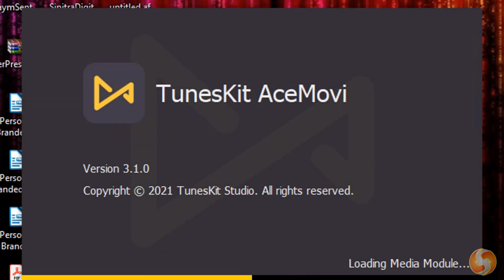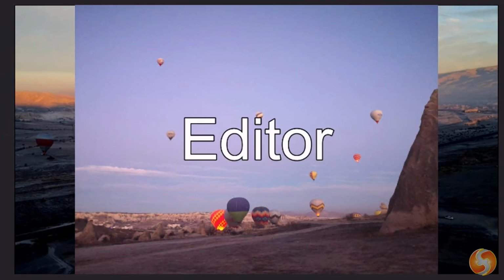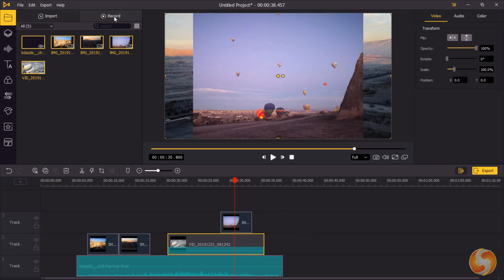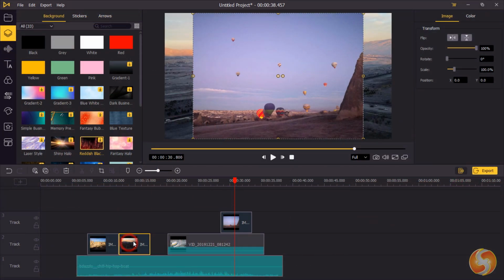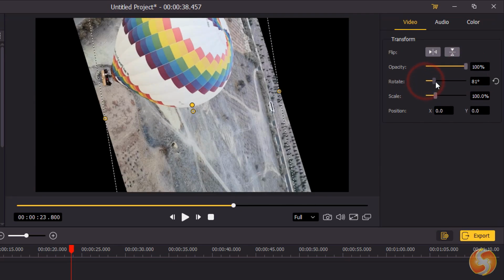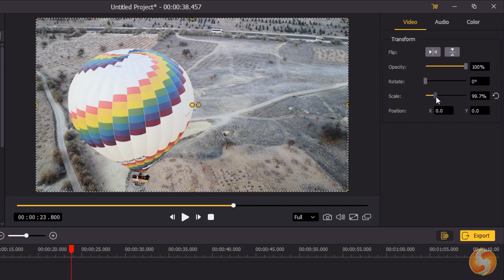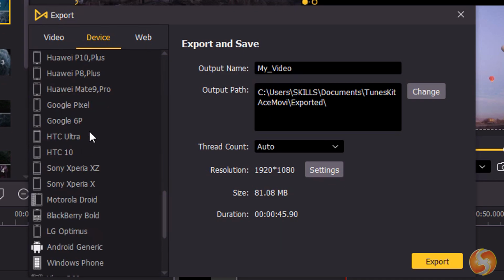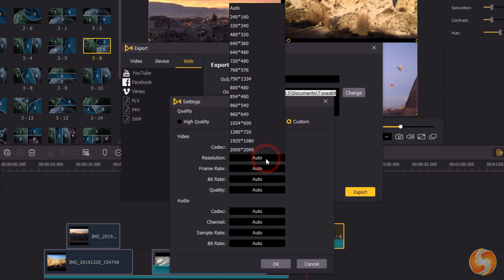TunesKit AceMovi - Video Editor Review and Tutorial [ 2021 ]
[ADVERTORIAL] Discover TunesKit AceMovi with its super-easy interface and the loads of effects and transitions for your videos and slideshows.